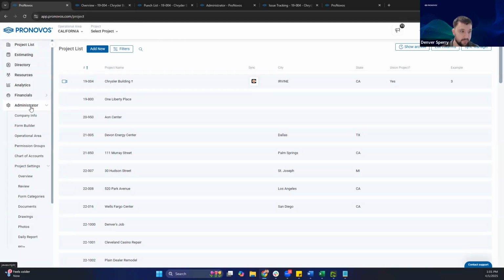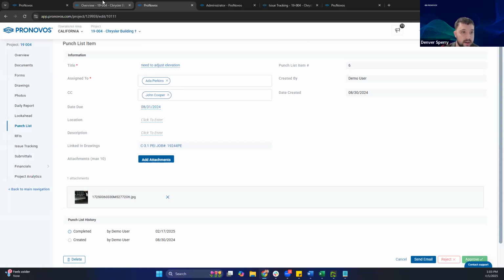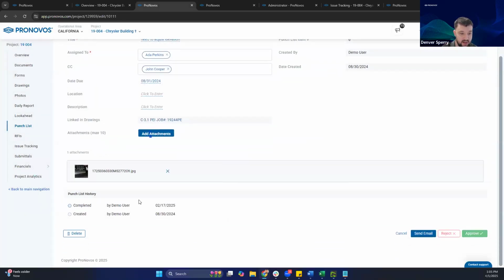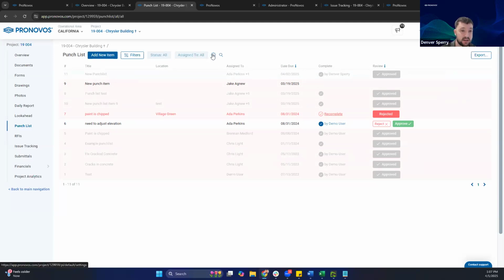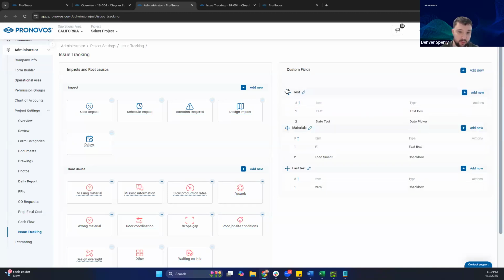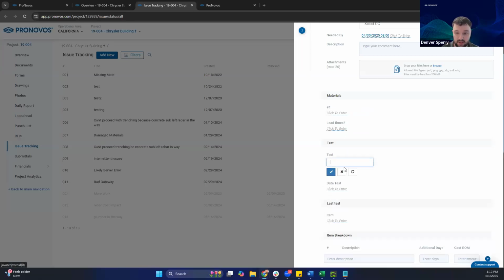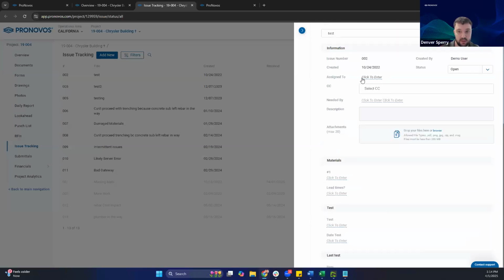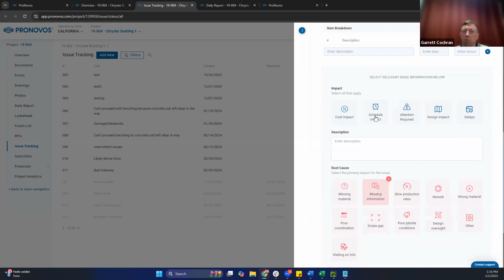Power Session: Punch List and Issue Tracking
Ensure no detail is overlooked in your project closeout process. In this 15-minute Power Session, Denver Sperry will guide you through ProNovos’ Punch List & Issue Tracking features. Learn how to create, review, and manage punch list items, and customize issue tracking to identify root causes and impacts efficiently.

What You’ll Learn:
- How to create and manage punch list items
- Navigating the punch list review process
- Adding punch list items directly to drawings
- Creating and managing issues with ease
- Customizing impacts and root causes to address key concerns